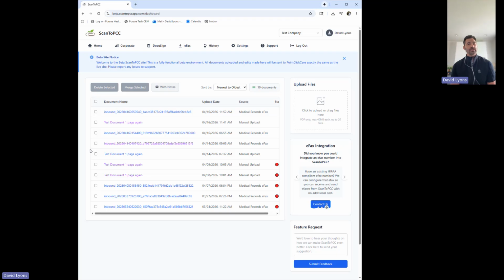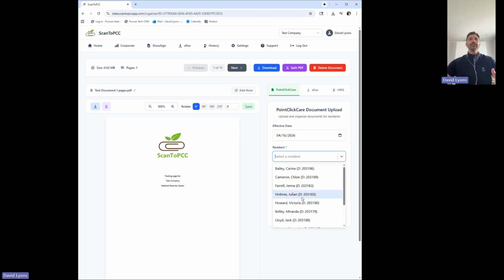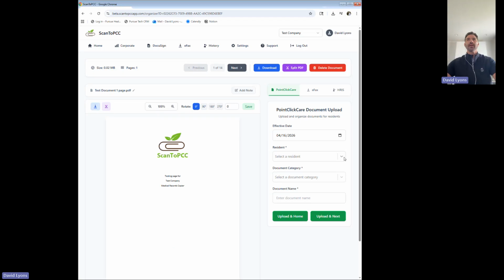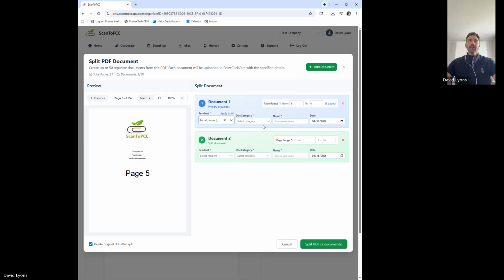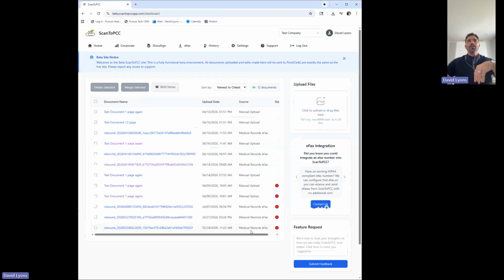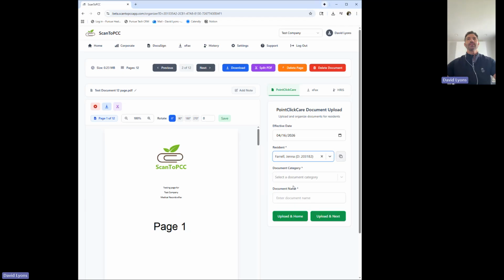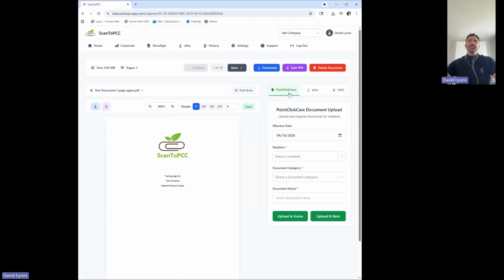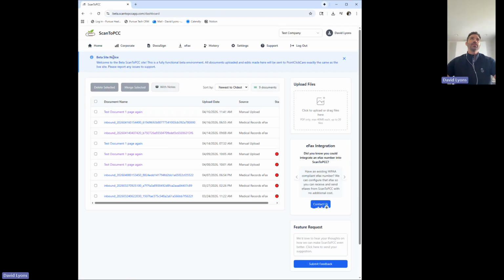ScanToPCC x The Grove Center